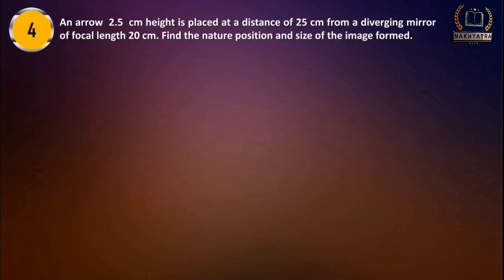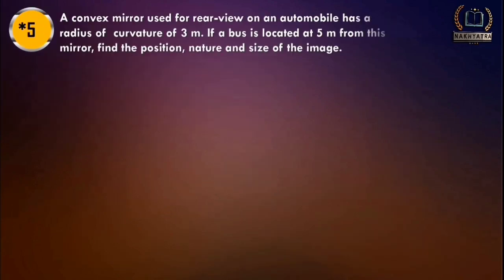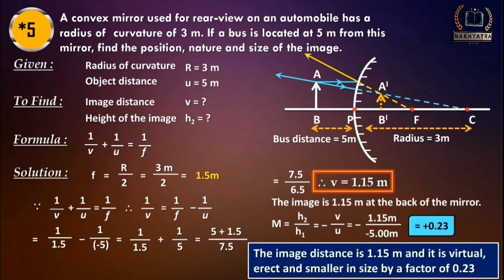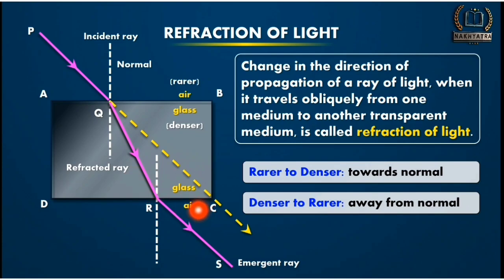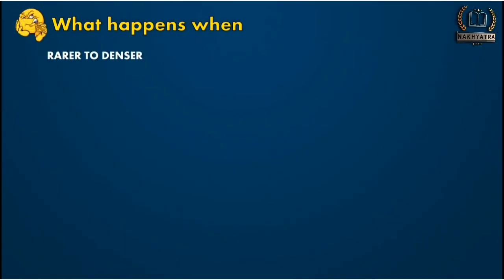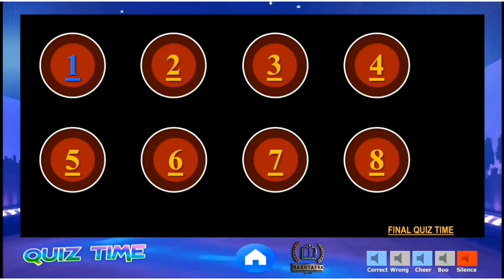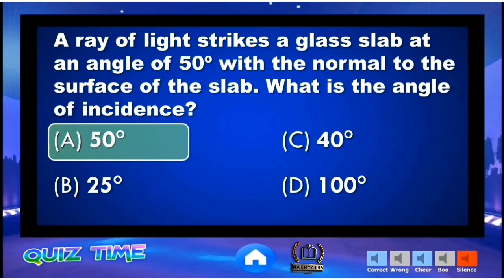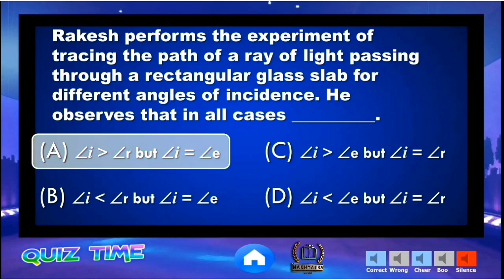Lecture 6 || Light || Science | HSLC EXAMINATION 2025 | Class 10 | Nakhyatra || By Ankita Miss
Science |HSLC EXAMINATION 2025 | Class 10 | Nakhyatra By Ankita Miss